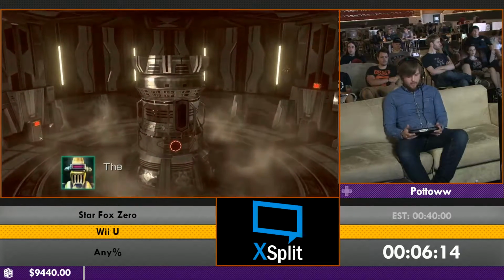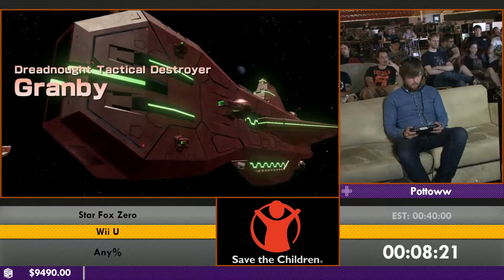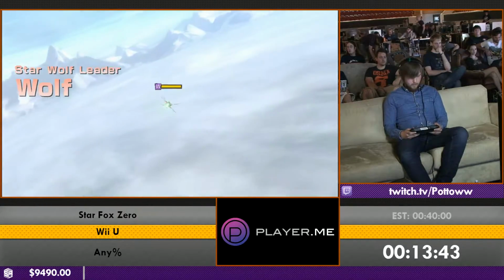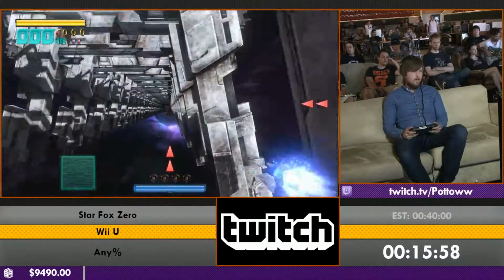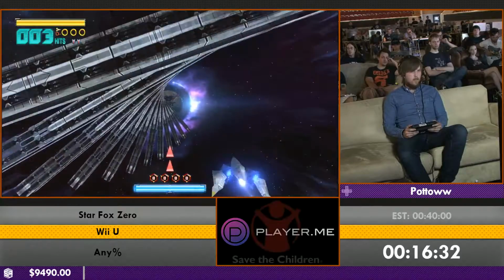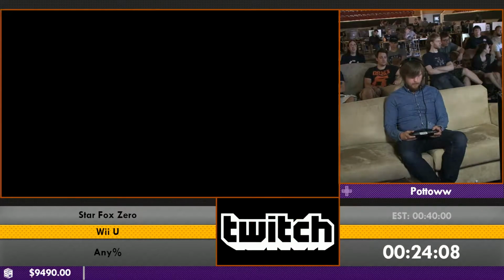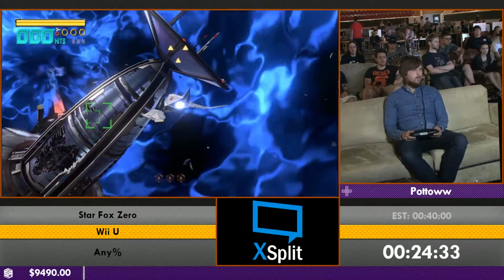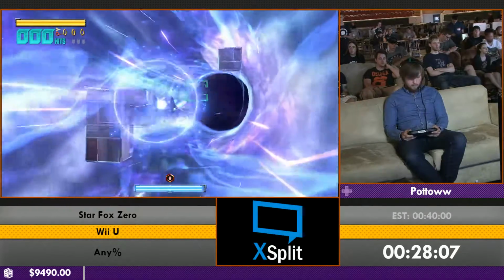ESA16 - Star Fox Zero [Any%] by Pottoww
Generic Description for Star Fox Zero Any%.